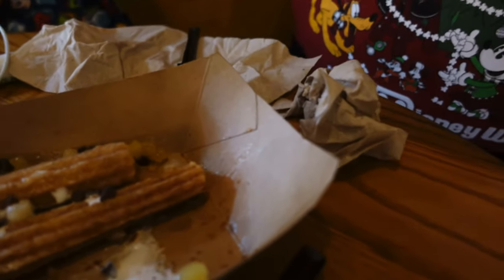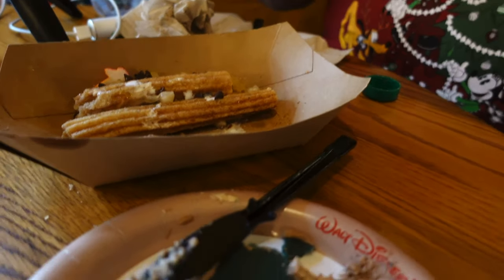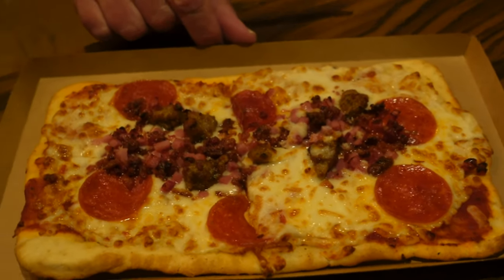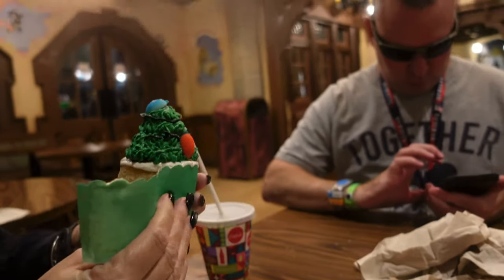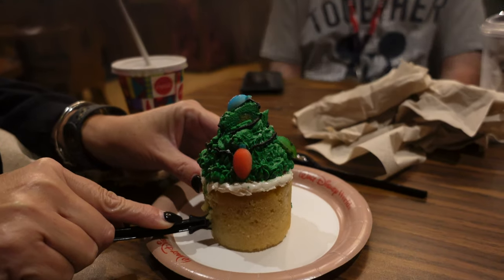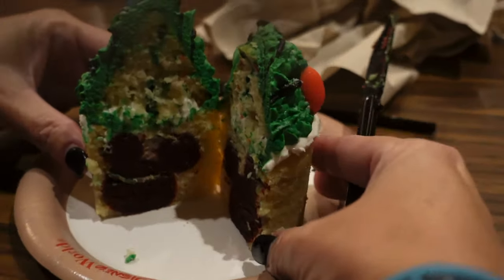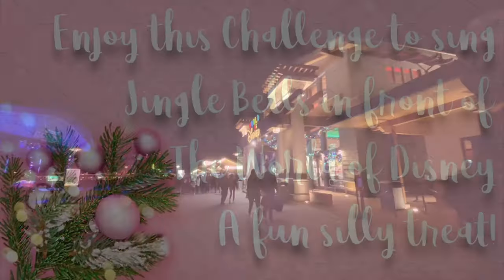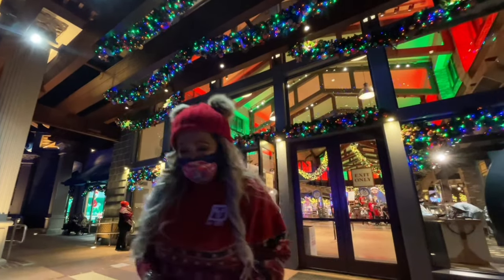🔴PREMIERE:Magic Kingdom Xmas Treats 2020.Vlogmas Day 10.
Join all of our friends In trying Christmas treats at the Magic Kingdom so you get a perspective from so a few different tastes.  We hang out at Pinocchio's Village Haus and try these delicious yummy treats.  We tried these treats:
Main Street Bakery
* Twice Upon a Cupcake – A confetti Christmas tree tops a vanilla cupcake with a red velvet hidden Mickey (new)
Pecos Bill Tall Tale Inn & Café
* Let It Snow Taco – Sugar cookie “taco shell” filled with salted caramel and spiced chocolate mousse (new)
* Christmas Churros – Mini churros topped with red and green sugar
Pinocchio’s Village Haus
* Yule Tide Wishes – Chocolate cake filled with chocolate mousse, covered with chocolate ganache.
Enjoy a special added treat at the end!

🥰Sharing the Magic with You Is A Magical Moment!

🥰All support is appreciated but never expected!  Buy a Treat/Snack!

🕯 Magic Candle Company 10%off!
👟OOFOS Park Shoes. Use to save 10%💃

🙏🏻Thank You to all my Patreons! You make it all possible  ❤️
You are my Legacy Magic Makers!
🎬McLean’s- Scott & Vicky, Ambyr & Damon
🎬Todd Albarado
🎬Straight Tail Aviation Dwuane
🎬Disney Mitch
🎬Ruby Golvineaux
🎬Old Key West Gal

We love hearing from YOU! Will open LIVE!
📪Magical Mail🧚‍♀️